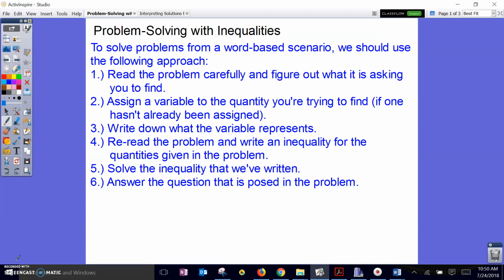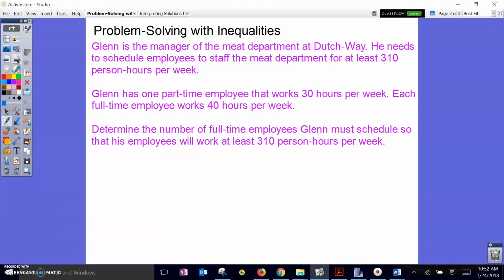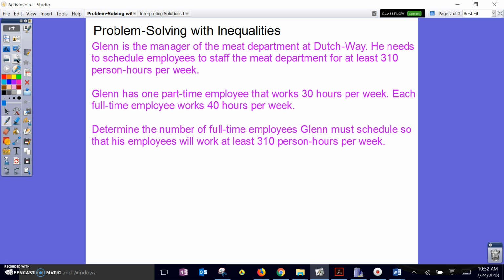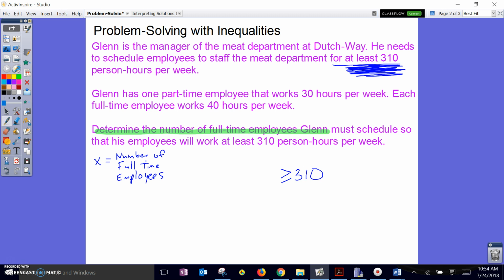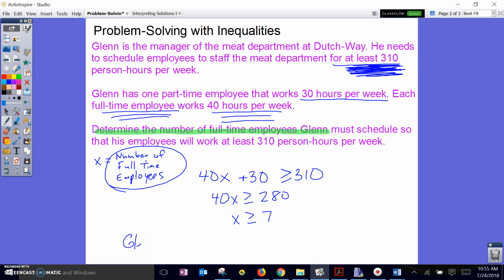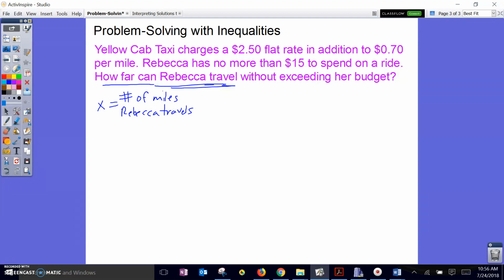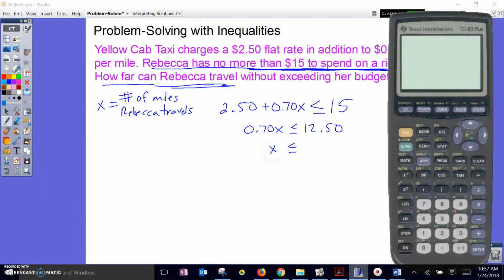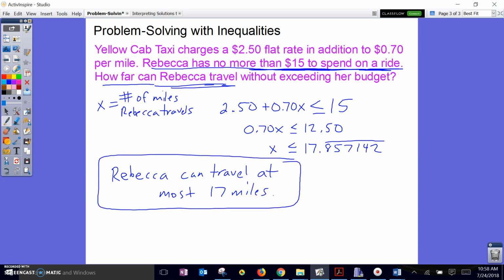Problem Solving with Inequalities Video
It discusses techniques for writing and solving inequalities in one variable in order to solve application problems. It also works through multiple examples of problem solving with one variable inequalities.